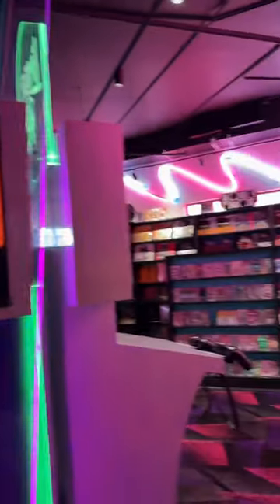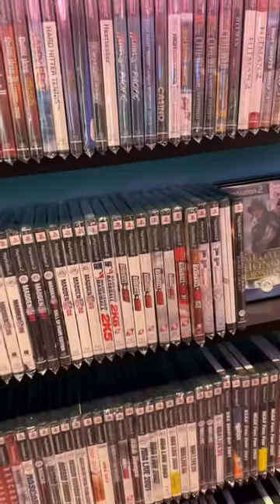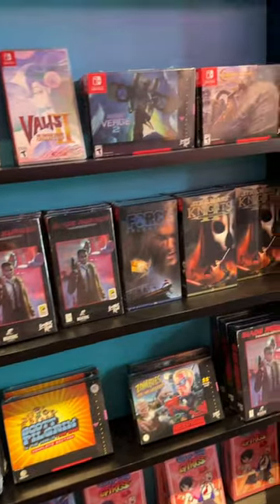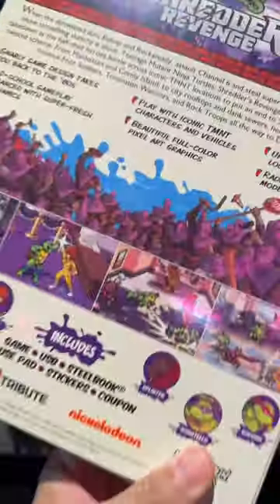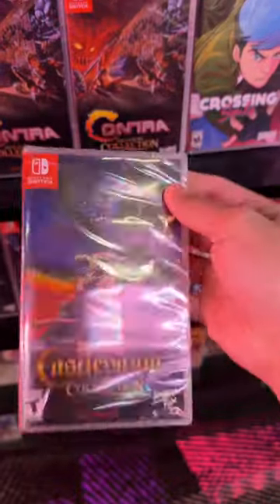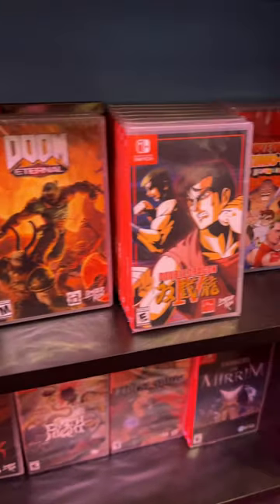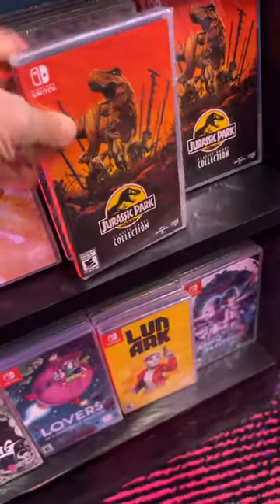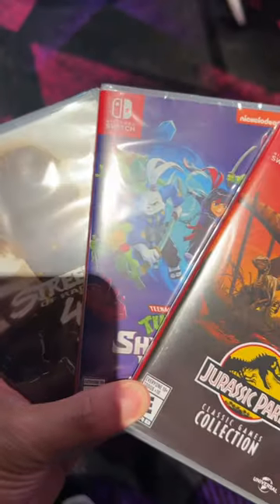Limited Run Games!